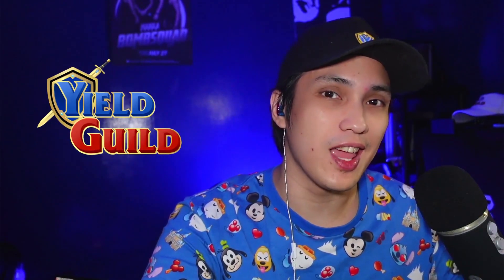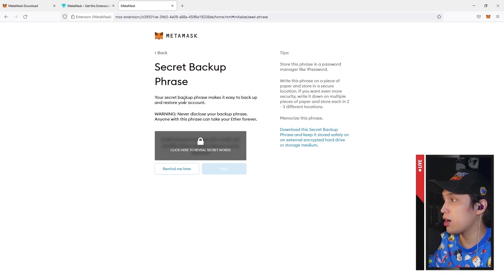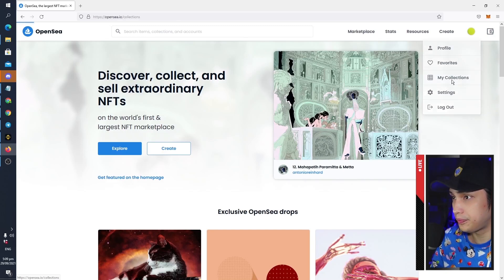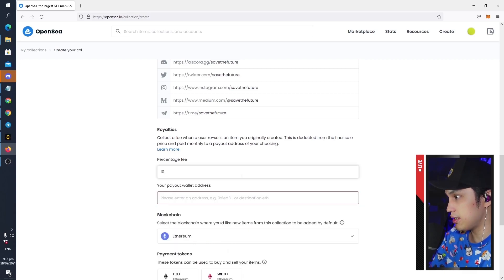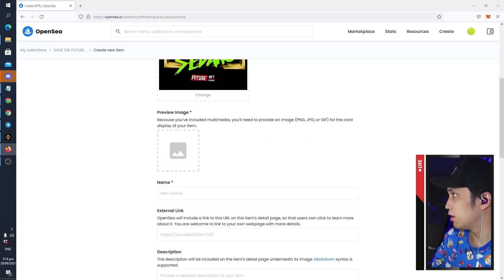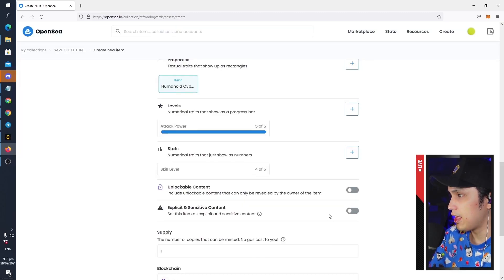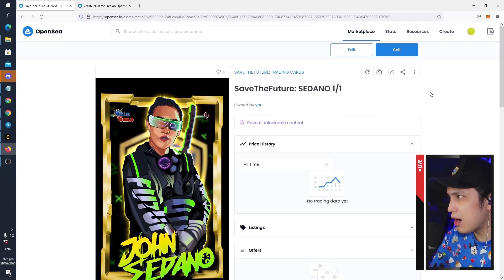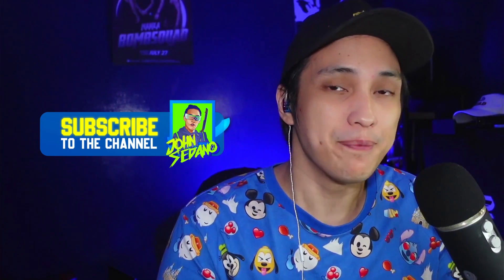HOW TO MINT YOUR FIRST NFT FOR FREE! Metamask and Opensea guide!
Welcome to the METAVERSE!

Community Marketing Manager